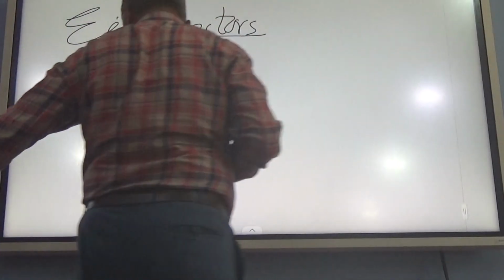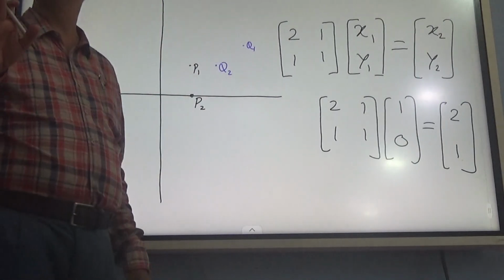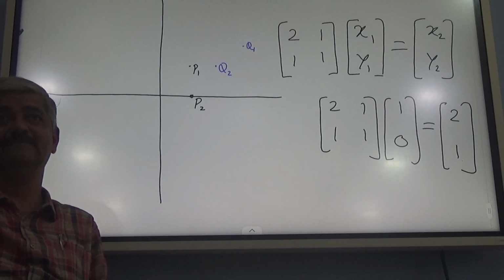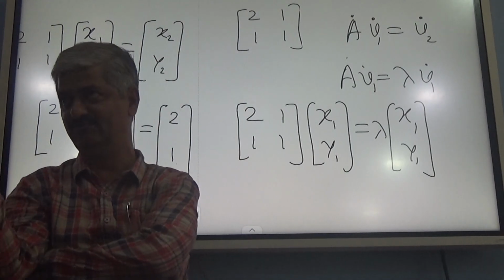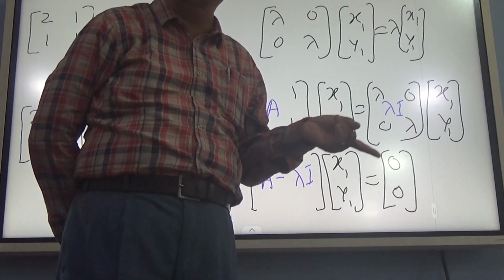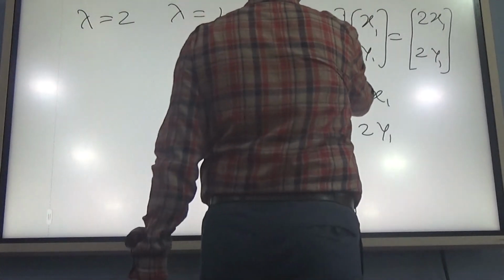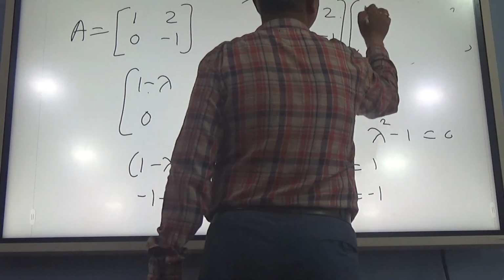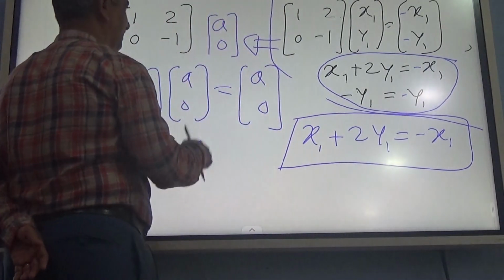Linear_Algebra_24_25_L11